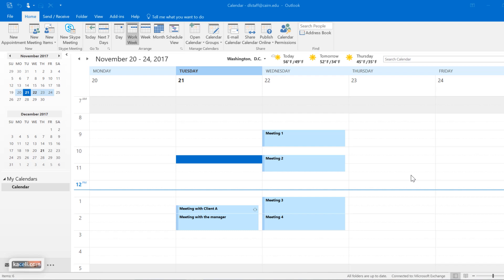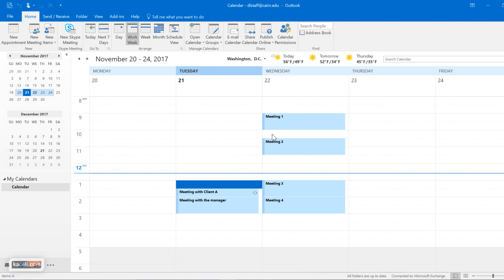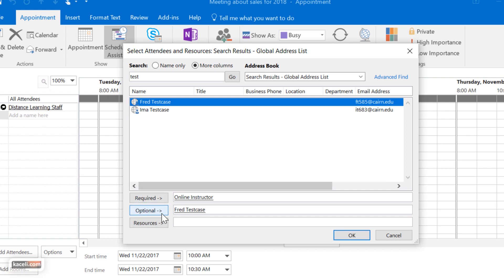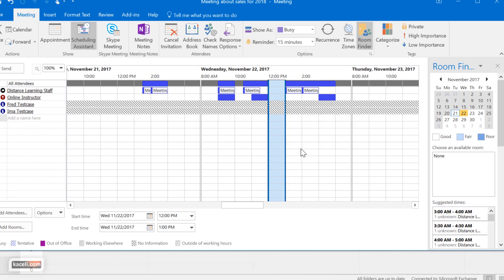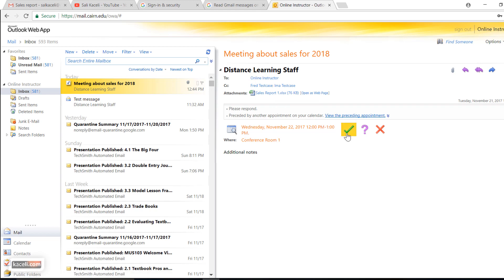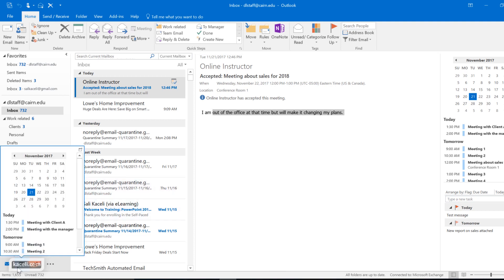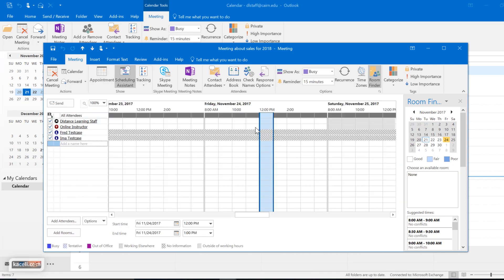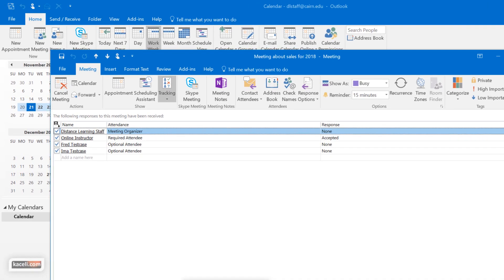Scheduling Meetings and Tracking Meeting Confirmations in Outlook 2016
Learn how to effectively and effortlessly schedule business meetings and track meting confirmations in Outlook 2016.

For the best viewing experience, open the video in full screen as it is recorded in 1080p. You may also want to place the video in 1.25x for a better viewing experience. Video URL

The video covers the following areas:
Learn how to schedule meetings in Outlook 2016.
Learn how to use the Scheduling Assistant to find the available times for everyone in the meeting.
Learn how to send meeting invitations in Outlook 2016.
Learn how to respond to meeting invitations in Outlook 2016.
Learn how to reschedule meetings in Outlook 2016.
Learn how to track the meeting responses in Outlook 2016.

This tutorial is based on using Outlook in conjunction with Microsoft Exchange and it is useful in most workplace environments.